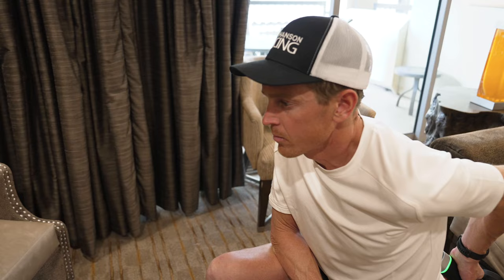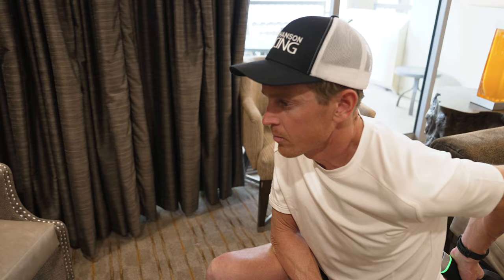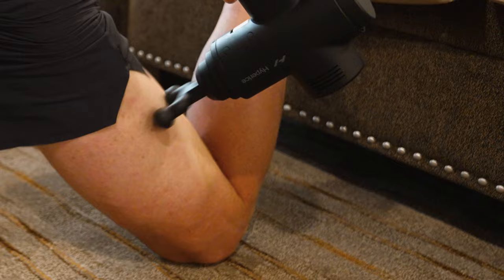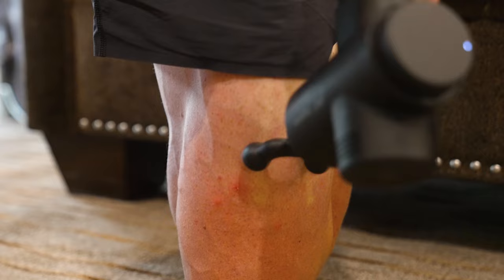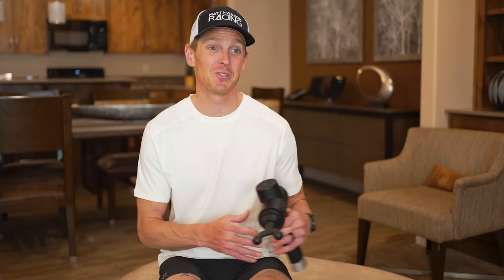Mobility Tips by Matt Hanson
Tight hip flexors? Check out the 6-time IRONMAN Champion and 5-time IRONMAN 70.3 Champion’s morning routine with his Hypervolt to stay race ready!  💯

Hyperice